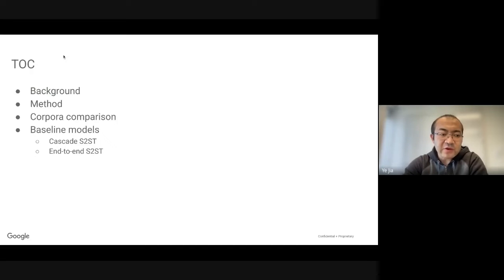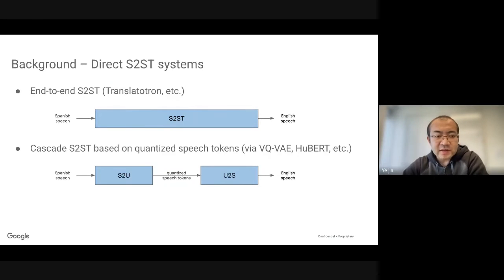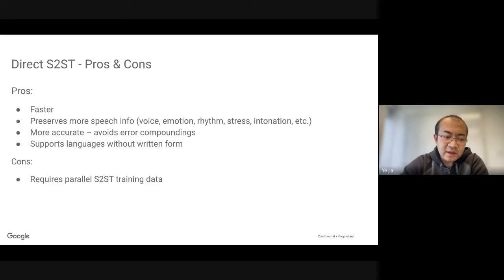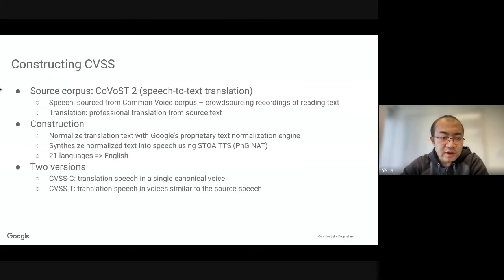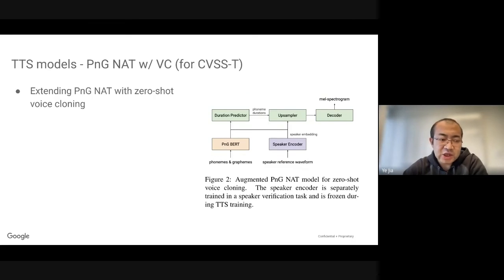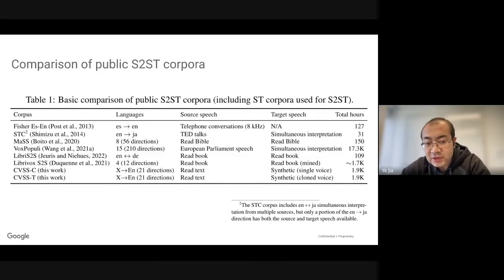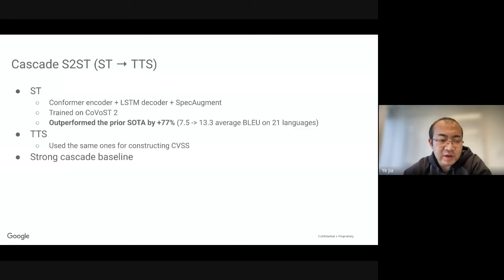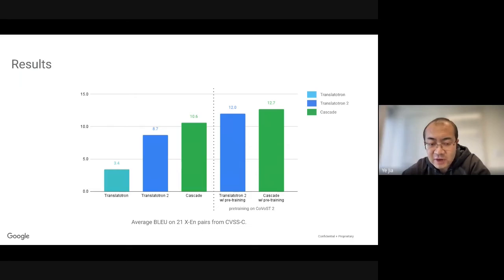CVSS Corpus and Massively Multilingual Speech-to-Speech Translation (LREC 2022)